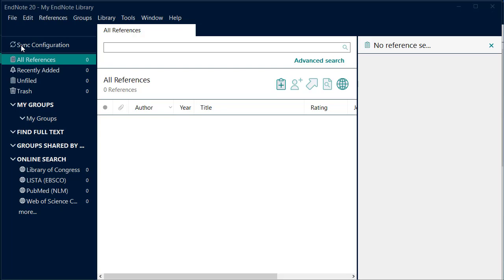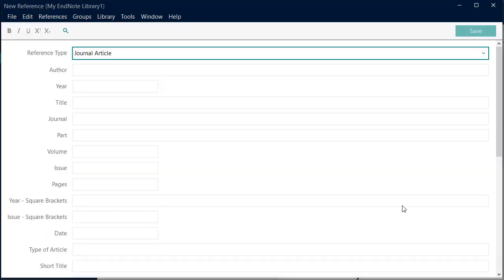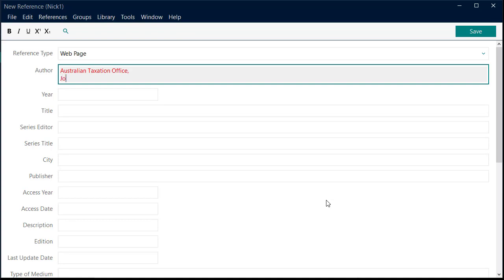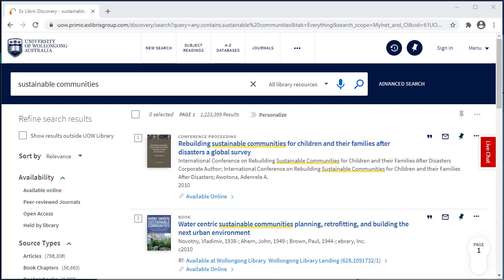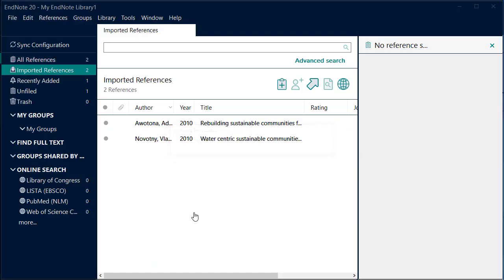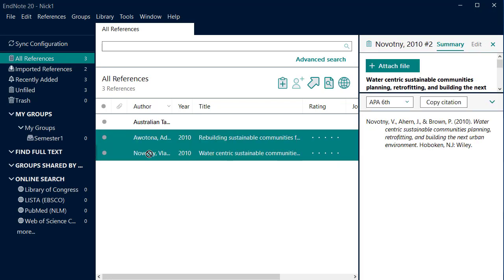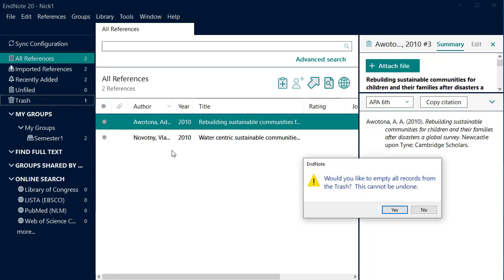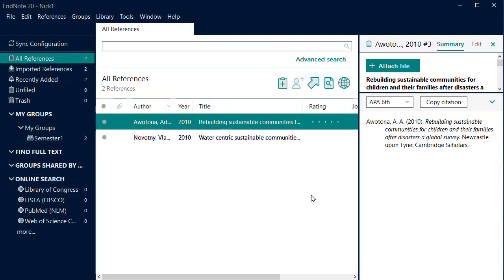Introduction to EndNote Part 1